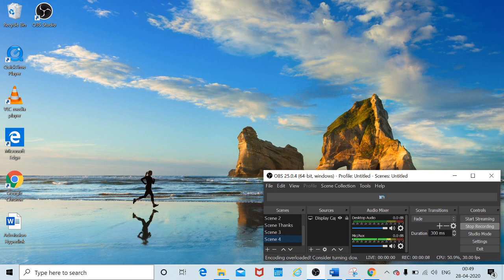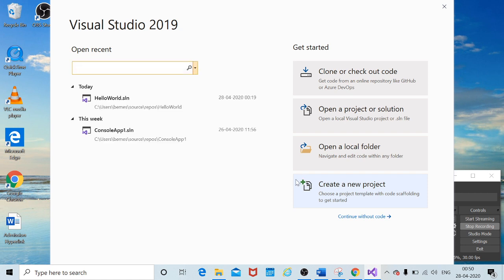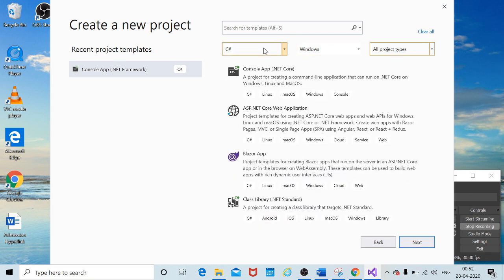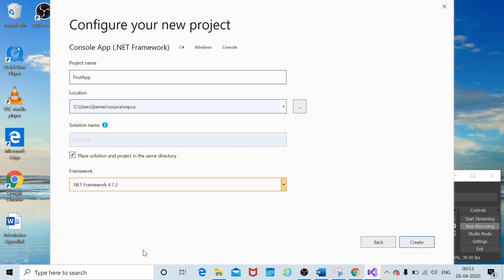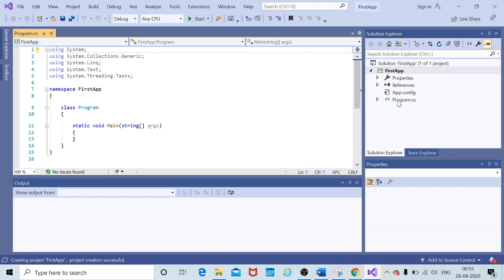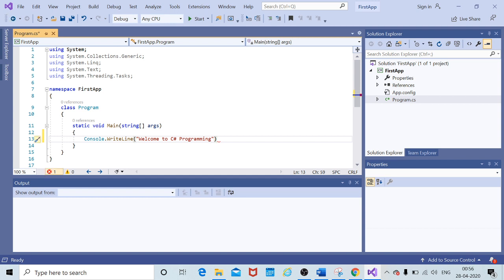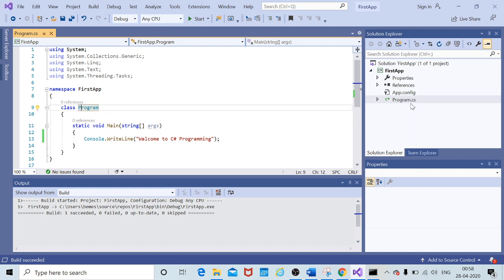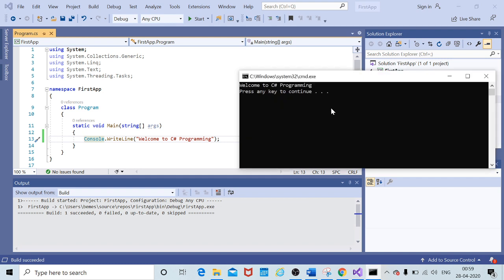First C# Program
Creating the first C# program